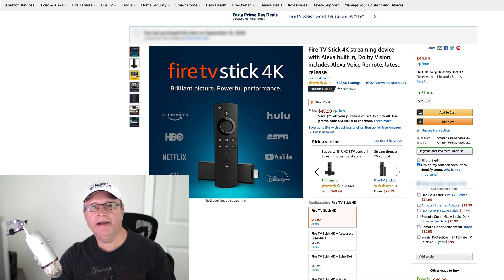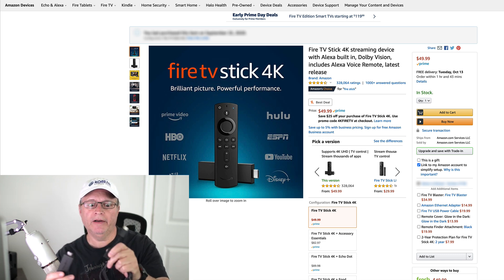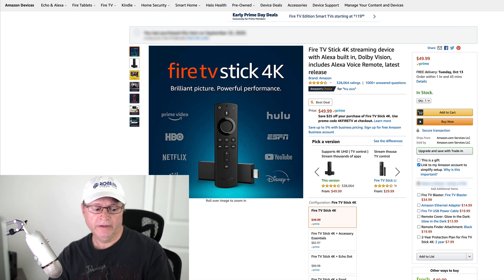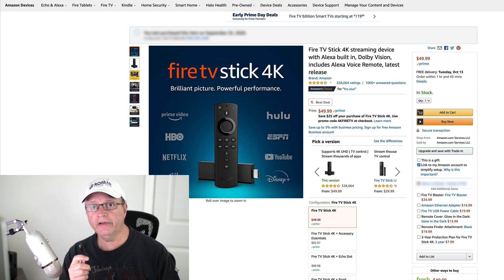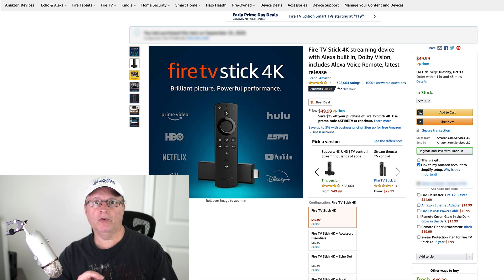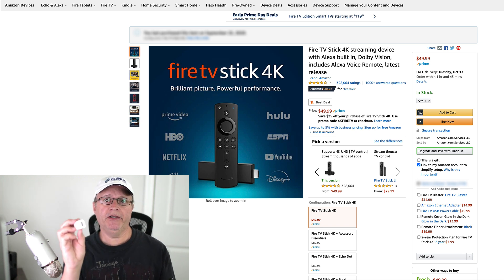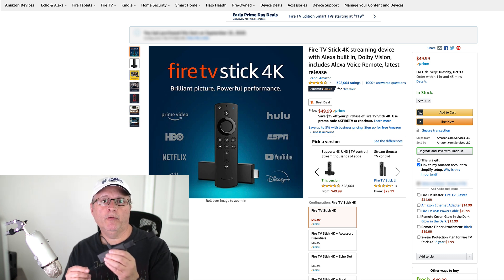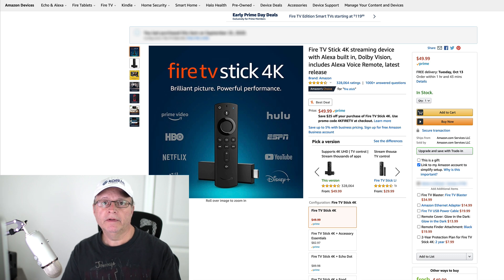Amazon Firestick Keeps Restarting - How to Fix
Second Channel ▶︎  @RerunZone